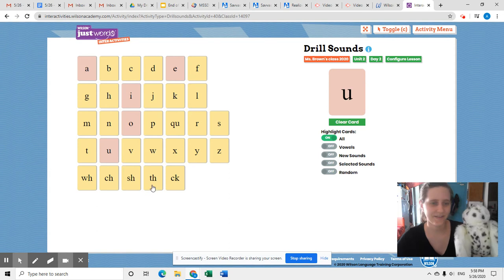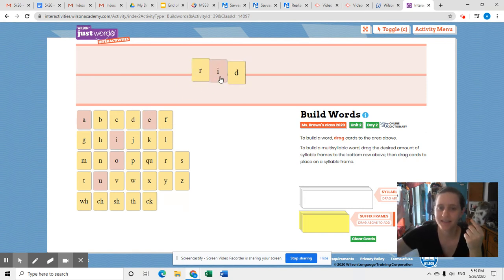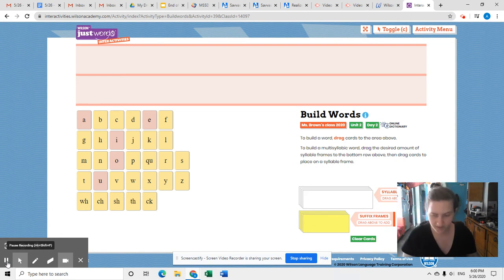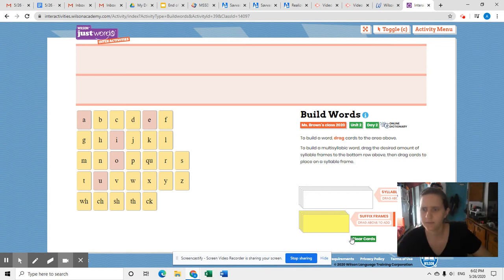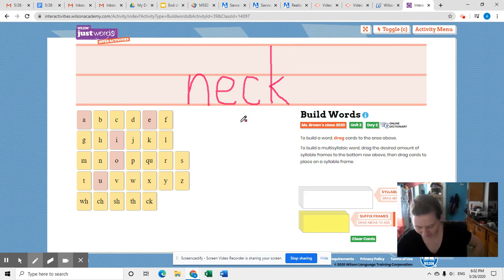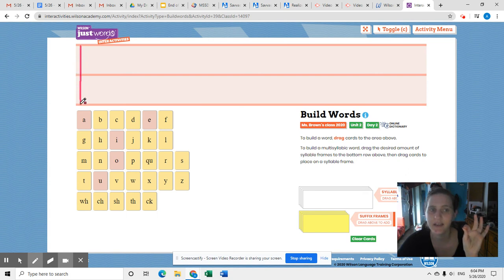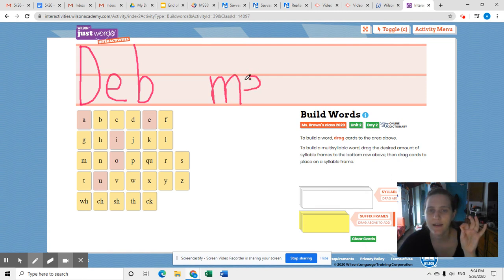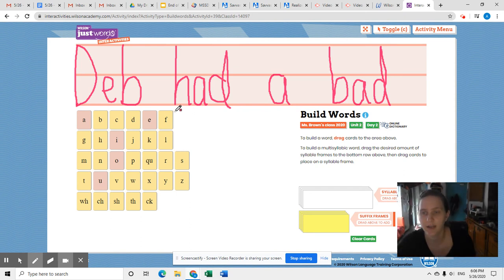Fundations Unit 5 week 4 day 1